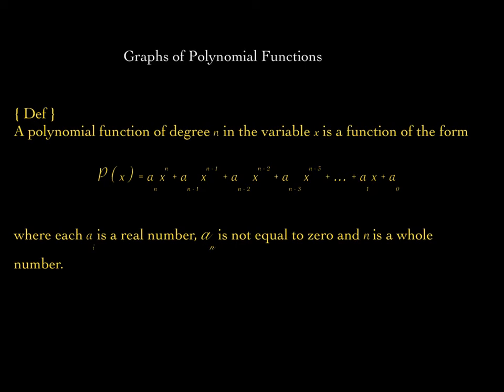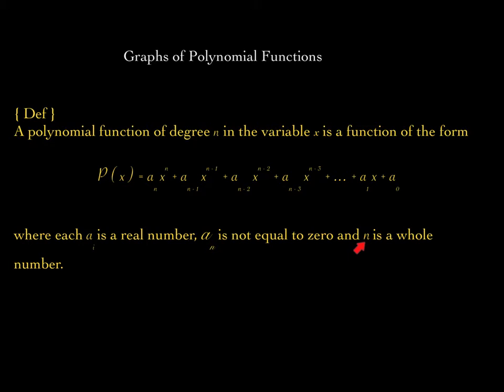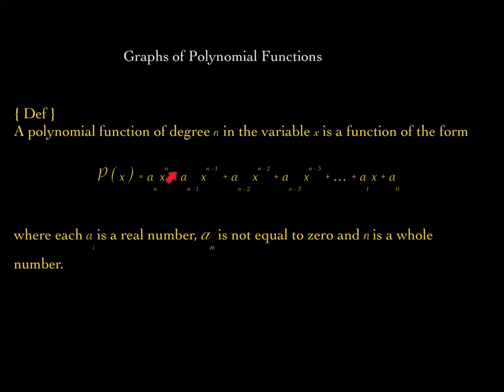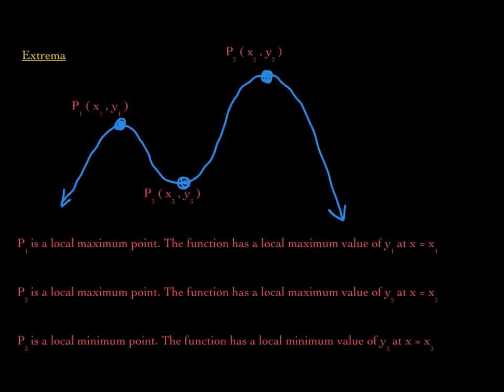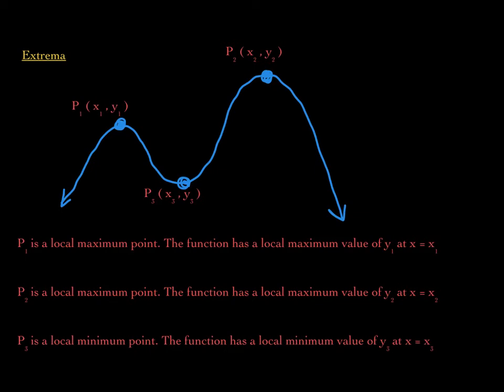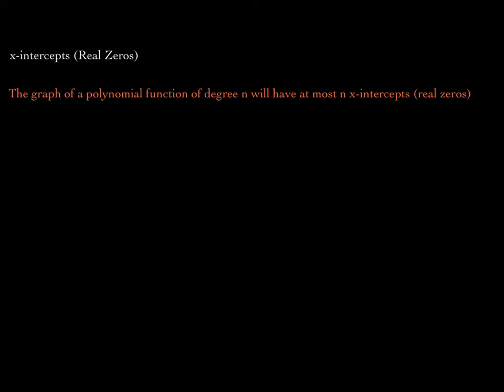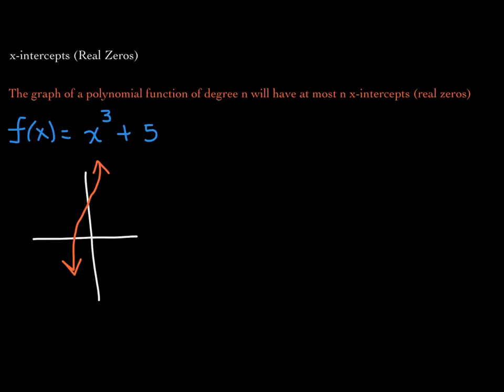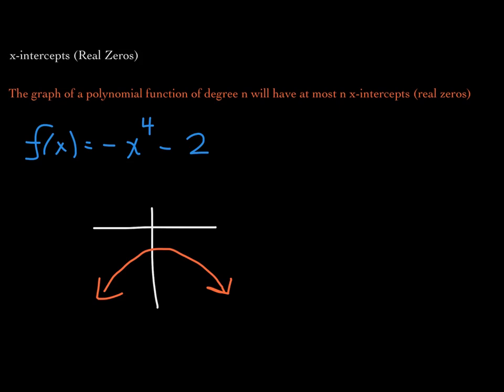Graphs of Polynomial Functions | PreCalculus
Understand the definition of a polynomial function. Learn how to identify extrema and locate the x-intercepts of the graph of a polynomial function.